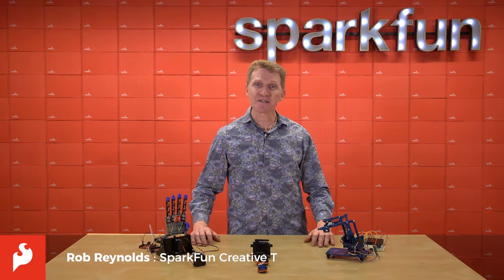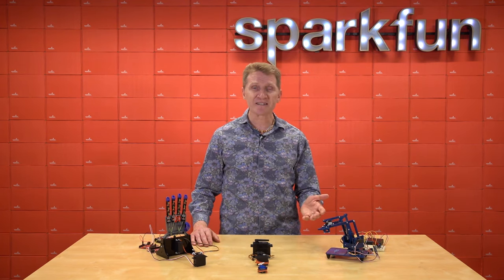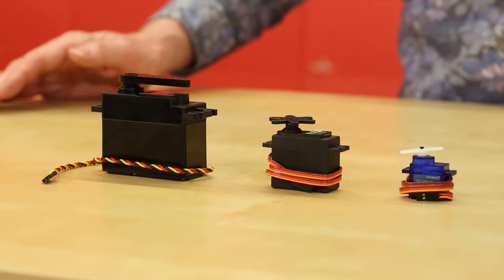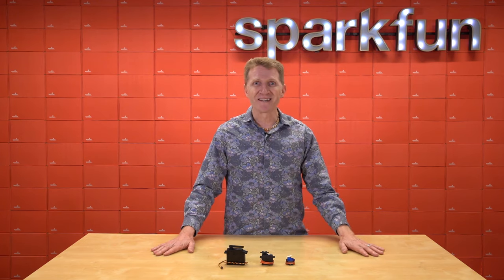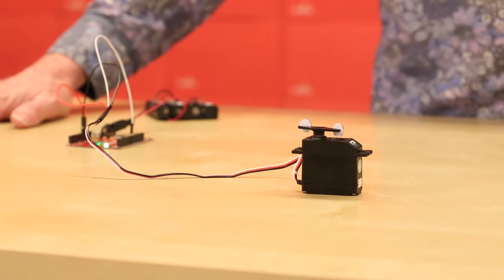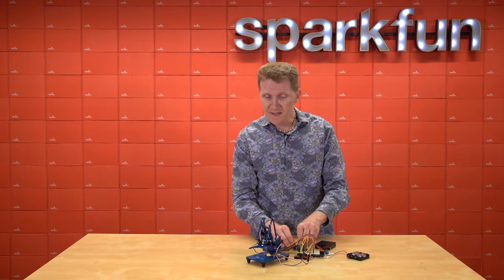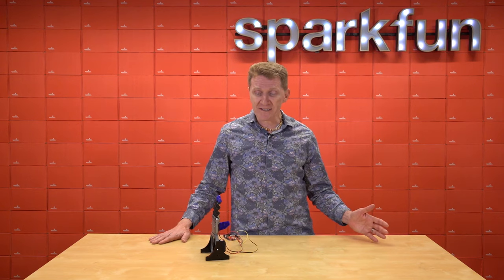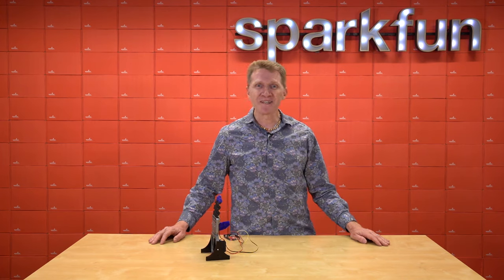Quick Guide to Servos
Hobby servos are a wonderfully simple way to add precision motion to any project. From the tiny micro servos used to pilot R/C aircrafts to the jumbo class servos when you really need some torque, if you learn to control one, you can control them all. Here we take a look at the three main servo sizes, and a couple of quick and simple builds to demonstrate what servos can do.